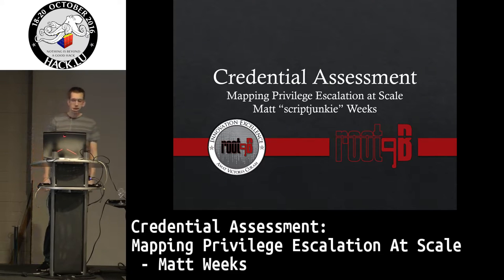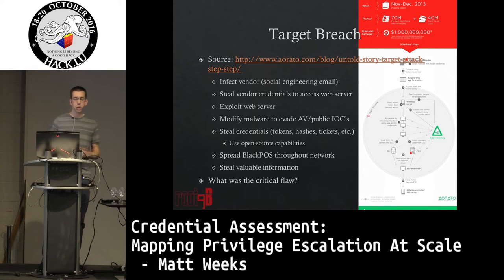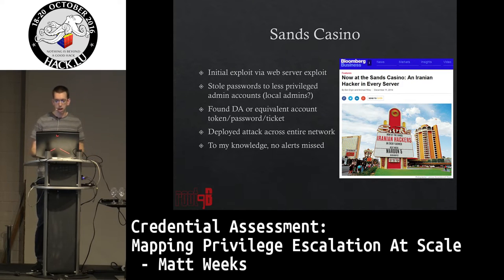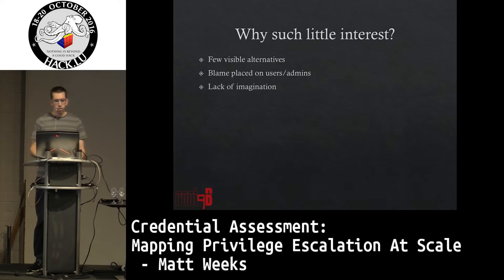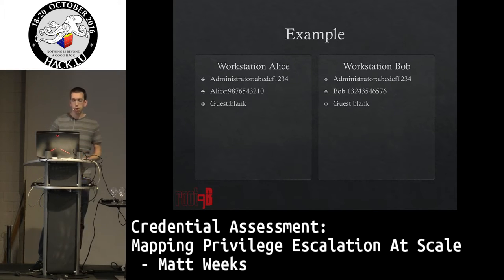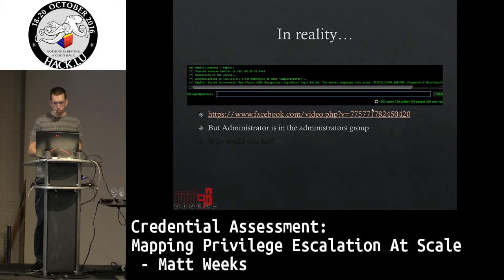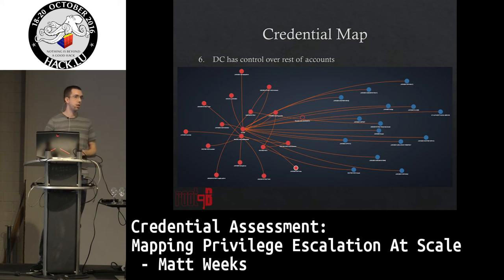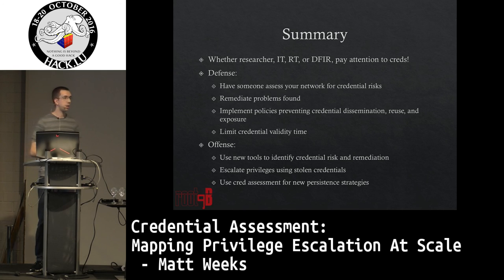Hack.lu 2016 Credential Assessment: Mapping Privilege Escalation at Scale by Matt Weeks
In countless intrusions from large retail giants to oil companies, attackers have progressed from initial access to complete network compromise. In the aftermath, much ink is spilt and products are sold on how the attackers first obtained access and how the malware they used could or could not have been detected, while little attention is given to the credentials they found that turned their access on a single-system into thousands more. This process, while critical for offensive operations, is often complex, involving many links in the escalation chain composed of obtaining credentials on system A that grant access to system B and credentials later used on system B that grant further access, etc. We’ll show how to identify and combat such credential exposure at scale with the framework we developed. We comprehensively identify exposed credentials and automatically construct the compromise chains to identify maximal access and privileges gained, useful for either offensive or defensive purposes.

Bio: Matt Weeks

Matt Weeks currently leads root9B’s research and development arm. As a researcher, he has uncovered a number of major vulnerabilities in various products. He also developed for the Metasploit framework, runs the and the southwest CCDC regional red team. Previously, he led the USAF’s intrusion forensics and reverse engineering lab and the creation of their enterprise hunt teams.